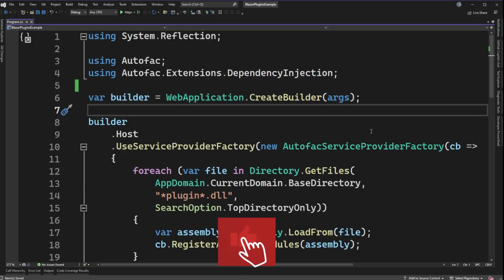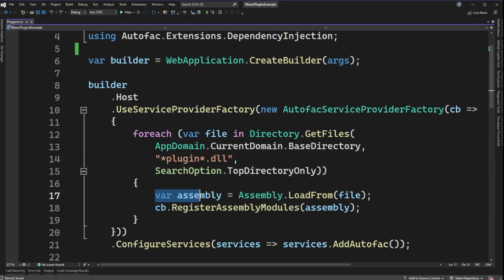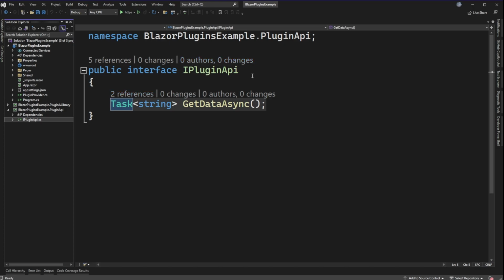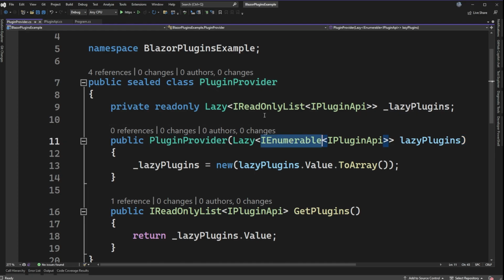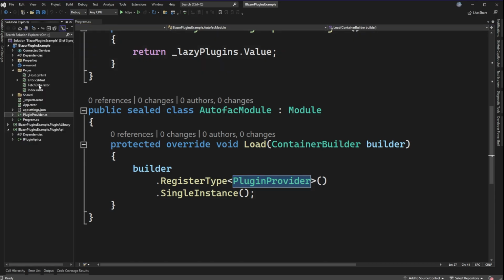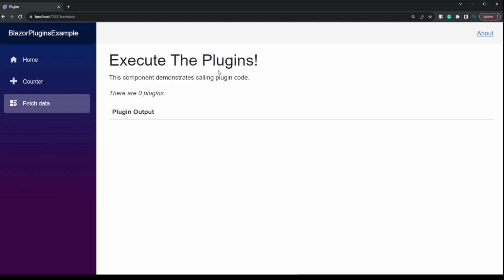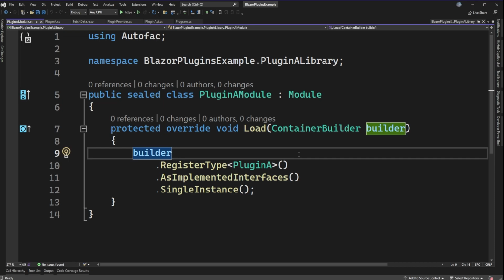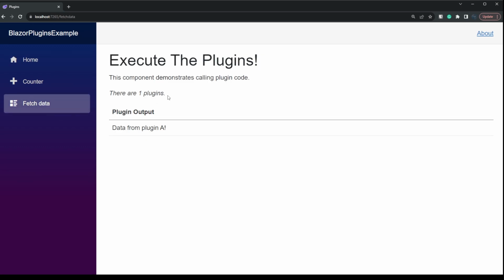Your ASP.NET Core Blazor Apps NEED Plugins - Here's Why and How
Microsoft's ASP.NET Core Blazor framework is an incredibly powerful way to build web applications. Do you know what would make your web app even more powerful though? Leveraging plugins to be able to extend functionality and add features with ease. Let's see how we can use Autofac in Blazor to accomplish this!